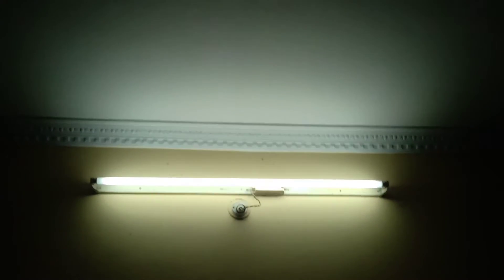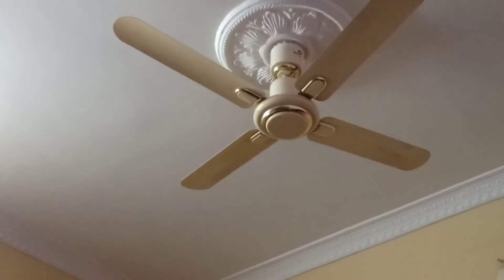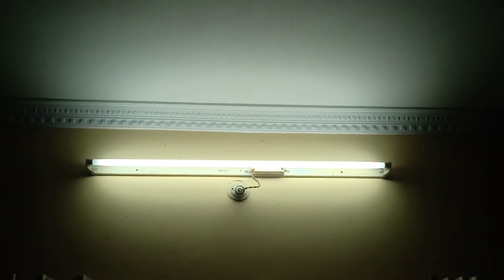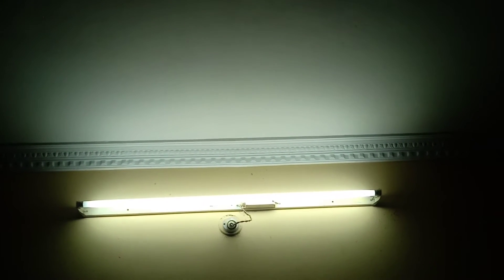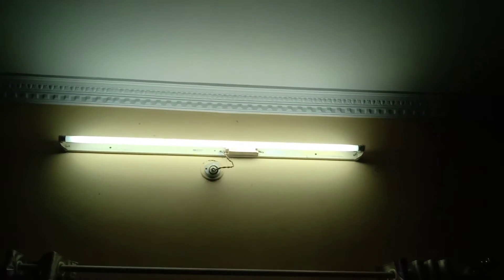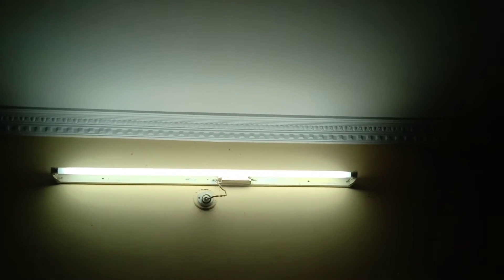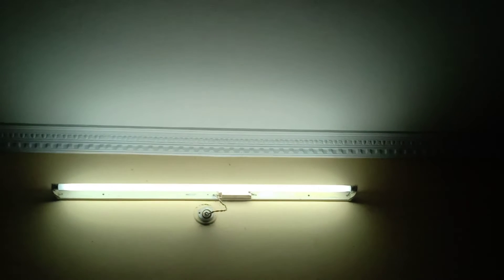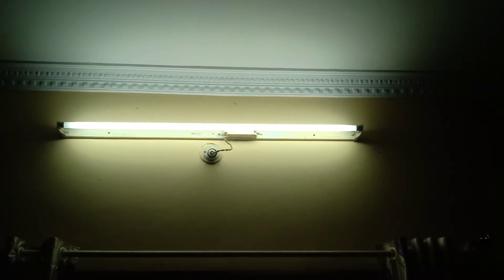Early 2004s Crompton Greaves box logo tube light review